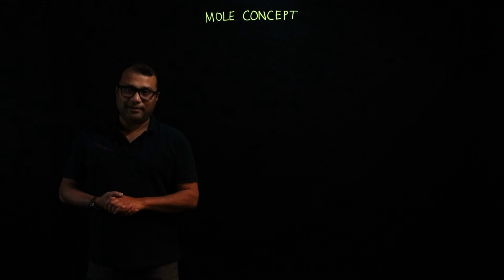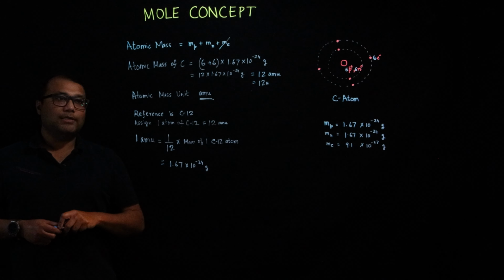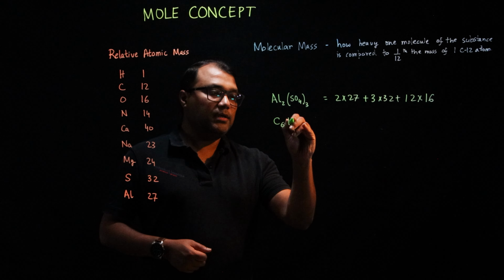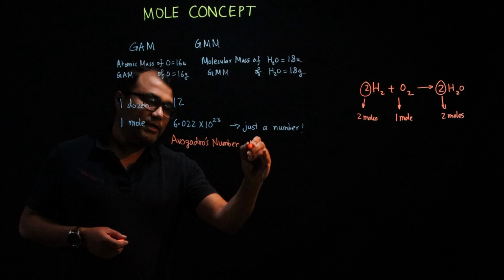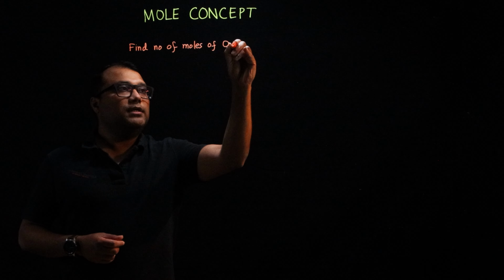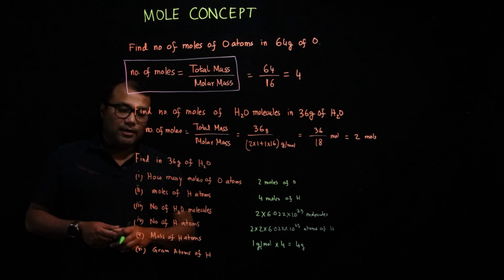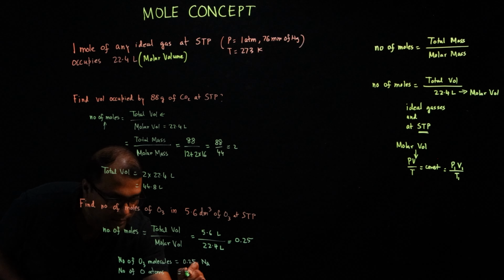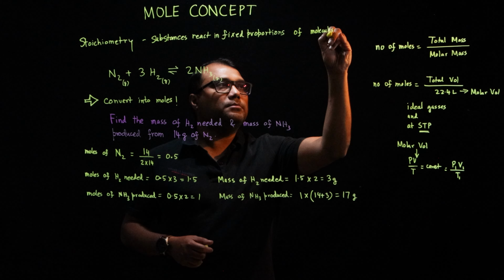Want to Master Mole Concept? Watch This Now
This lesson is a quick and complete introduction to Mole Concept and provides a few examples how to solve problems related to the same.

Chapters:
00:00 Introduction
00:17 Atomic Mass
06:31 Relative Atomic Mass
07:28 Molecular Mass
13:02 Formula Unit Mass
14:08 GAM and GMM
15:15 The Concept of Mole | Avogadro's Number
19:22 Molar Mass
24:46 Solving Problems of Mole Concept
31:33 Molar Volume of an Ideal Gas at STP
33:39 Solving More Problems of Mole Concept
37:32 Stoichimetric Calculations using Mole Concept